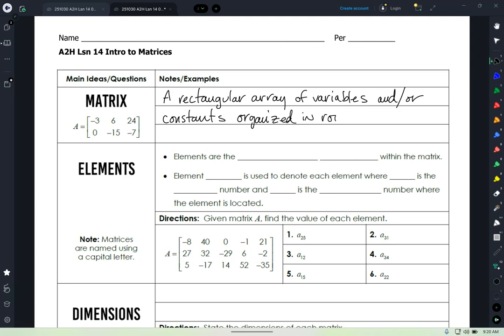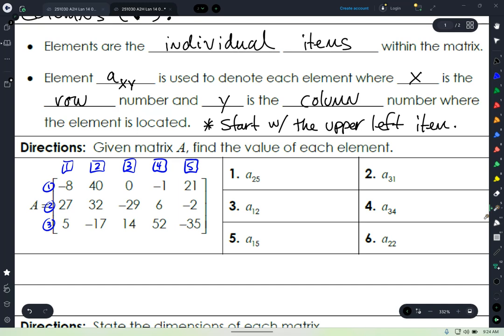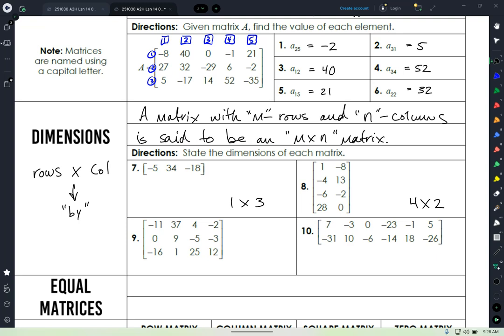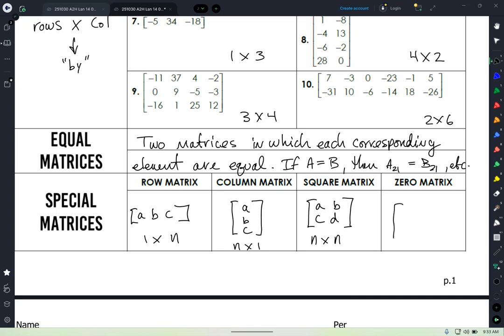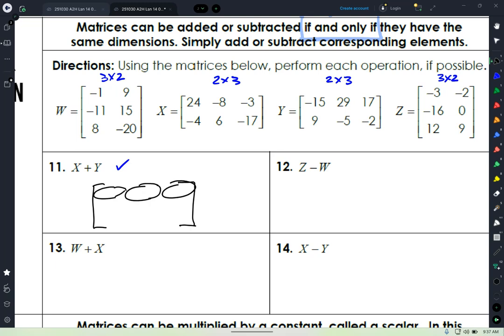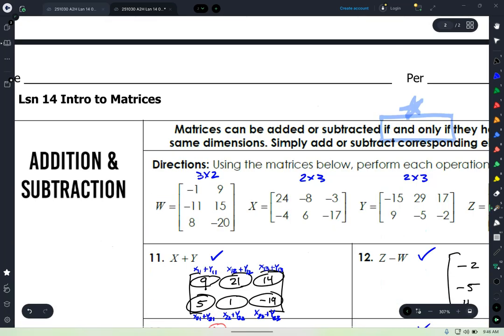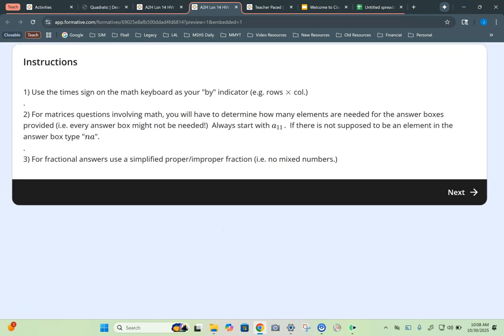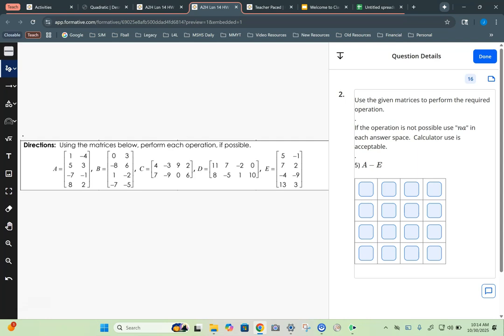A2H Lsn 14 HW Intro to Matrices